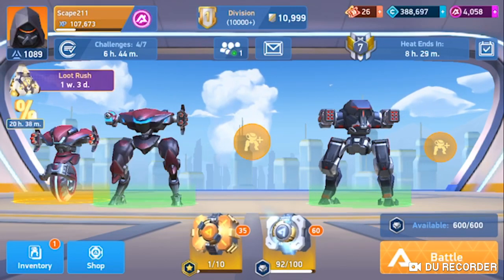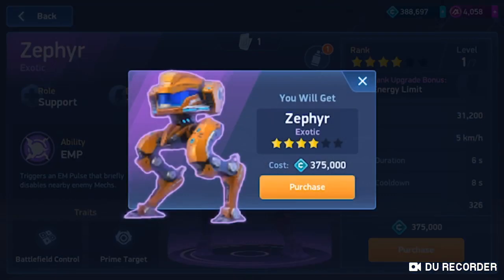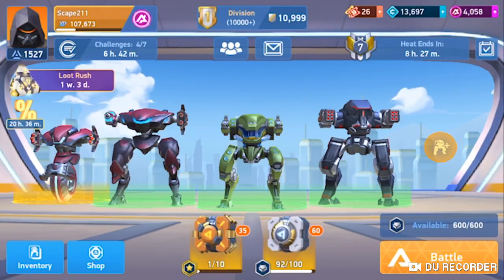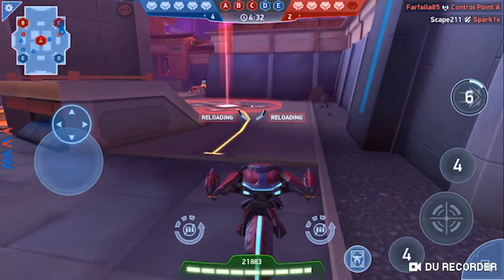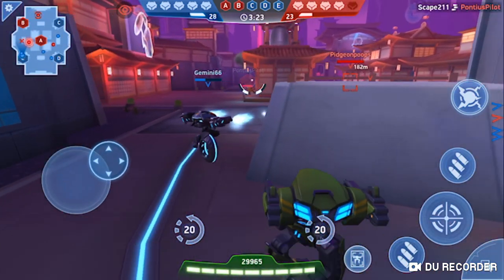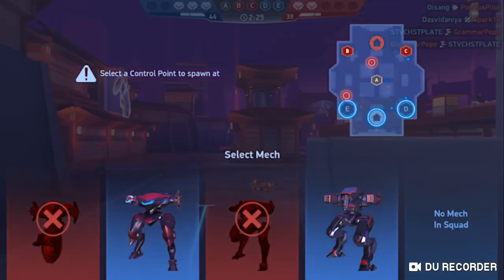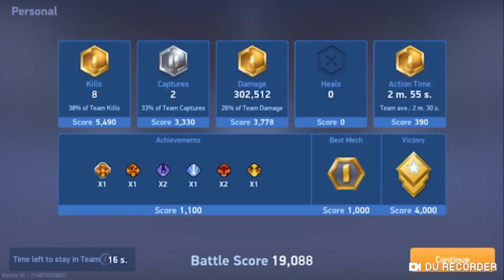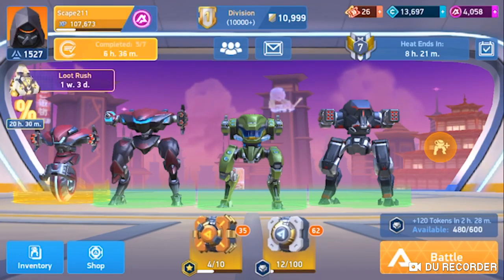Mech Arena (Beta 2020): Zephyr Unlocked! 🇺🇸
This was long overdue for me, but hey better late than never!  Check out zephyr after I first unlock him.  Cant wait to use him more!  If you got load-outs for him you want me to try, feel free to comments below and ill take it for a spin.

⭐️Special Notes:

👈 (Connect Facebook in game and friend me! Facebook friends in game are unlimited!

I am now part of the Mech Arena: Robot Showdown Partner Program 🙂